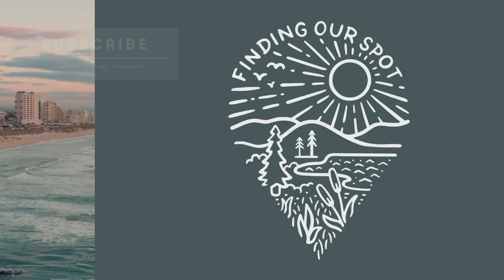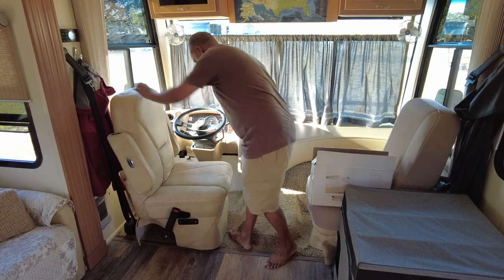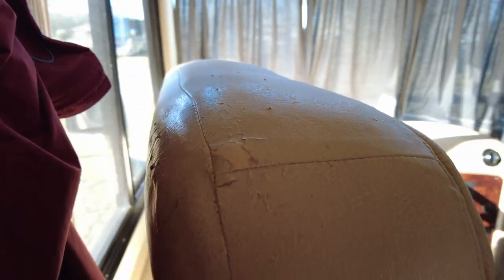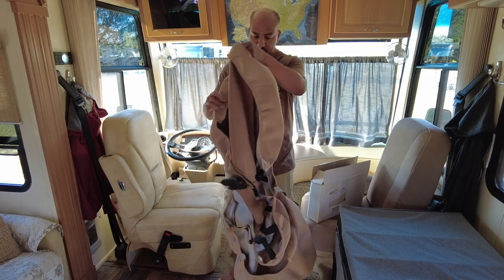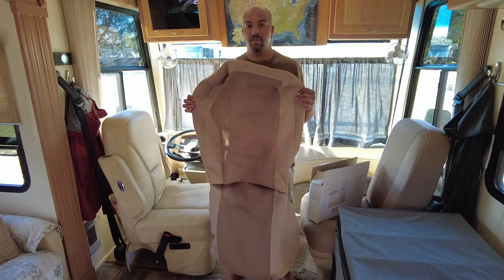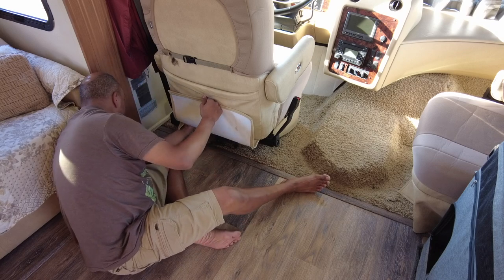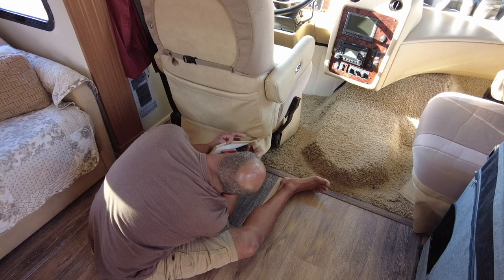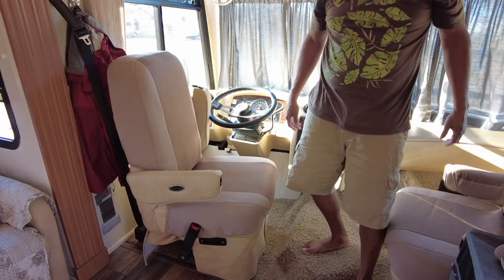Seat Covers for our Newmar RV Motorhome | Finding Our Spot | Full time travelers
Our flexsteel furniture is peeling in our Newmar CanyonStar. To resolve this issue in a budget-friendly way, we purchased covers from Amazon.

Covercraft SVR1001TN

Great Bay Home Stain Resistant Couch Cover

Z and Brandie are full-time explorers who share travel, campground and RV renovation ideas.

Thank you for your support and friendship.